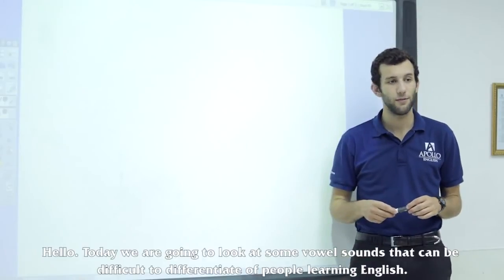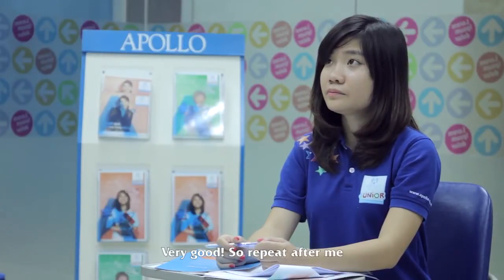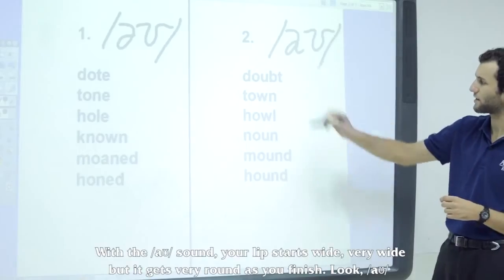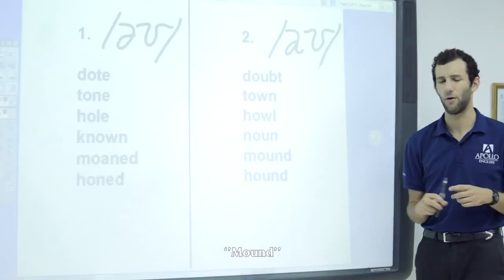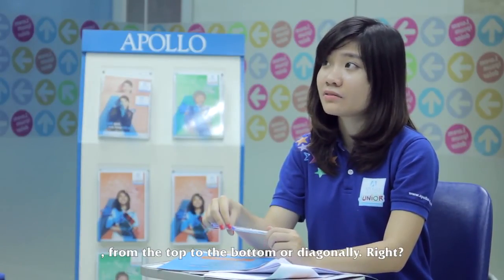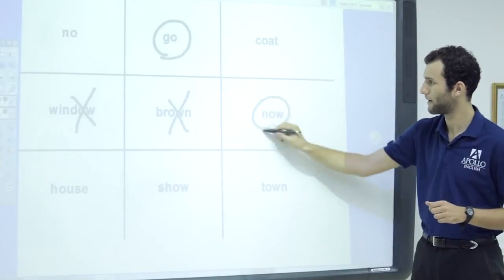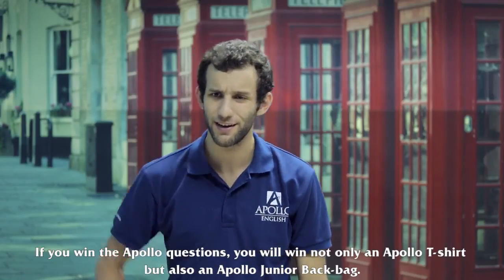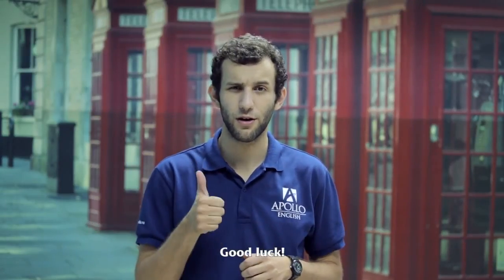[Apollo English] Vlog 06: Học Cách Phát Âm /əʊ/ và /aʊ/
"Giao tiếp tiếng Anh đã trở thành nhu cầu thiết yếu, tuy nhiên thực tế là nhiều người Việt Nam vẫn còn giao tiếp khá lúng túng bởi phát âm tiếng Anh còn chưa chuẩn. Bản chất của kỹ năng nói chỉ đơn giản là phát ra một chuỗi âm, đó là lý do Apollo English tạo ra bài học này để giúp bạn phát ẩm thật chuẩn!

/əʊ/ và /aʊ/ là hai nguyên âm khó trong tiếng Anh. Các bạn hãy theo dõi thật kỹ và xem lại nhiều lần bài học hôm nay để biết cách phân biệt hai nguyên âm này, đồng thời điểm mặt một số từ vựng có hai nguyên âm /əʊ/ và /aʊ/ nhé.

Đừng quên theo dõi ""CÂU HỎI TRONG TUẦN"" và gửi câu trả lời kèm theo thông tin cá nhân (Họ tên/Địa chỉ/SĐT) về để có cơ hội trở thành một trong năm người nhận phần quà của Apollo English. Thời hạn nhận bài thi cho câu hỏi tuần này là từ 16/10/2013 đến 23/10/2013.

Đăng ký học tiếng Anh tại Apollo English để học viên được trải nghiệm những phương pháp học tập khác biệt: